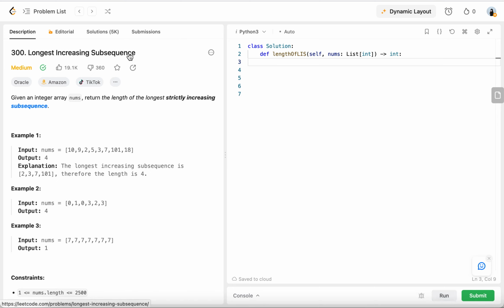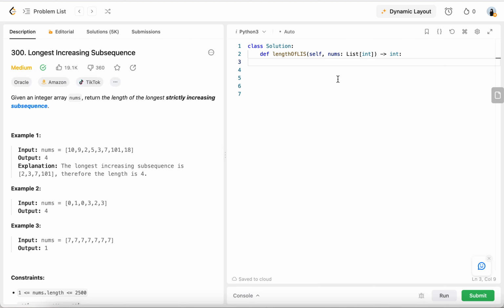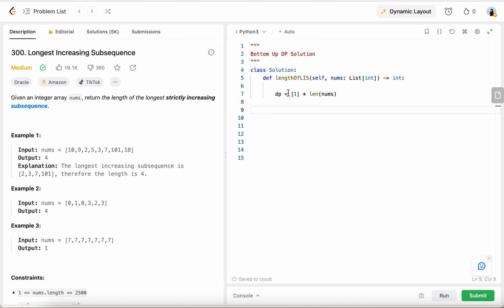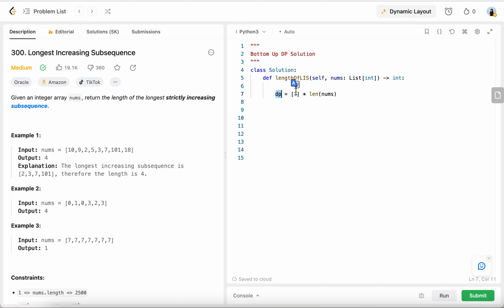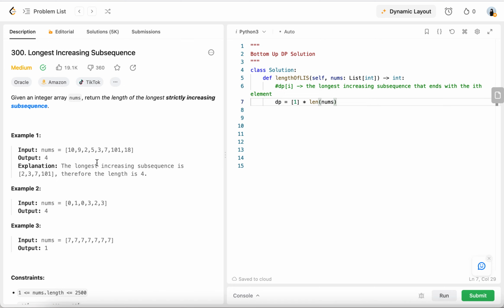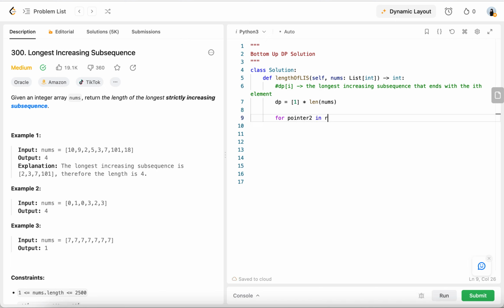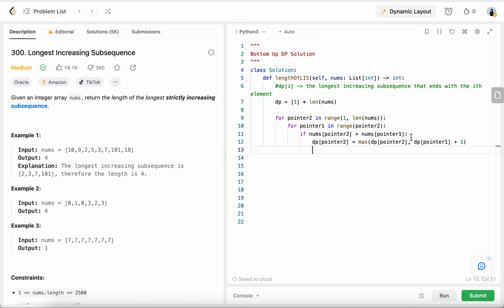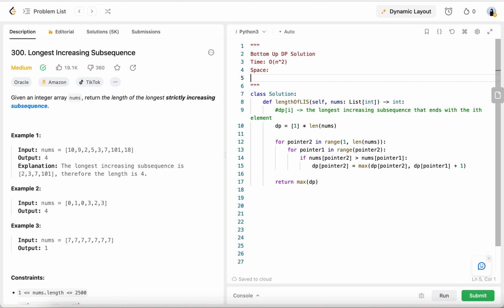Longest Increasing Subsequence | Python DP Solution